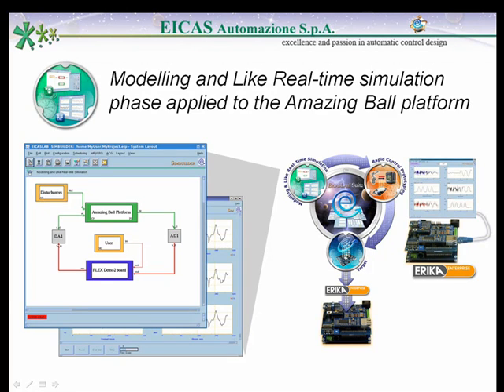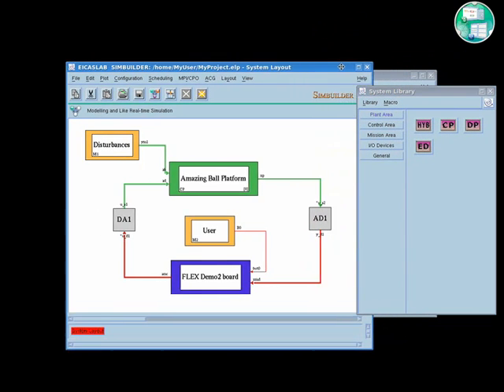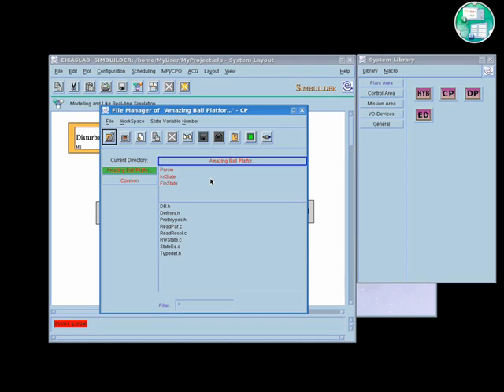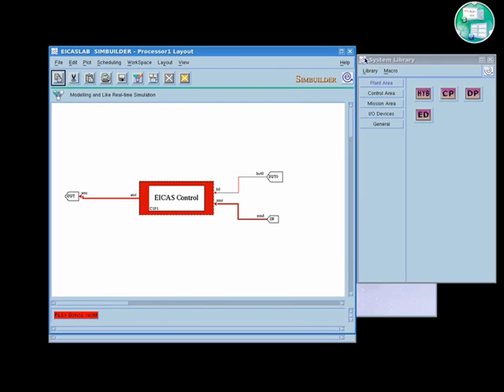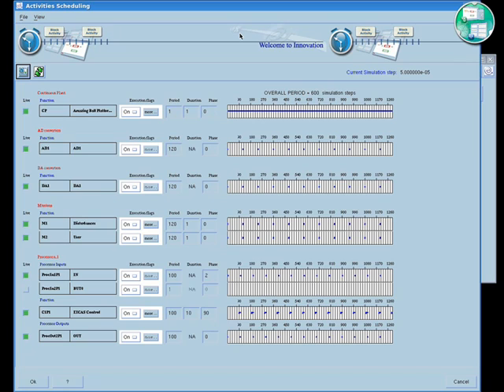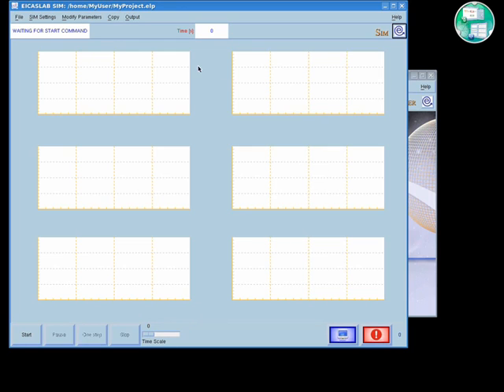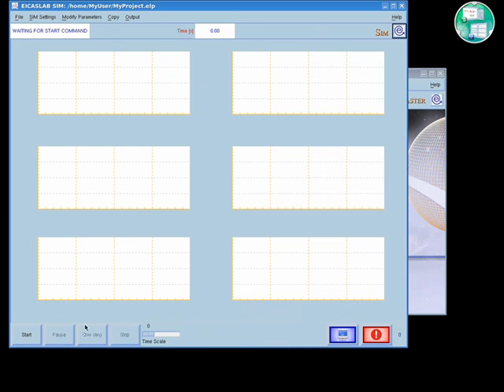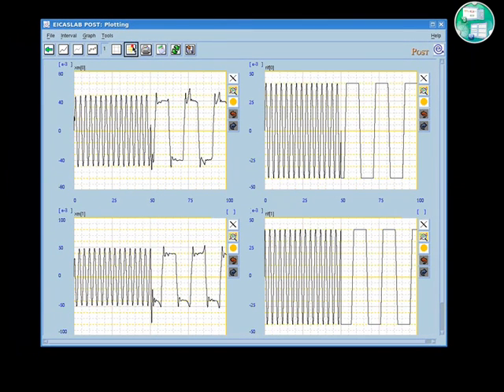EICASLAB & ERIKA Enterprise - Modelling and Like real time simulation - Part 3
This video is the first webinar about the code generation tool EICASLab using the ERIKA Enterprise RTOS implementing the OSEK/VDX API. In the video, Modeling and Like real-Time simulation is explained. The system is applied on the Amazing Ball, a Ball and Plate system powered by Microchip dsPIC33, Servo motors, touchcreen, and Ethernet connection.